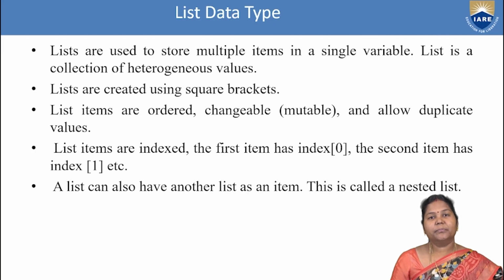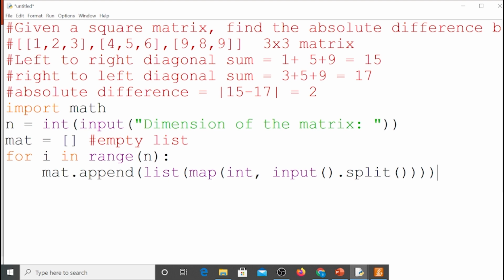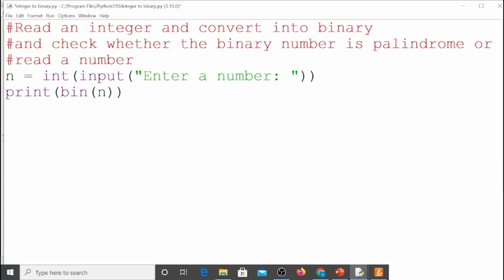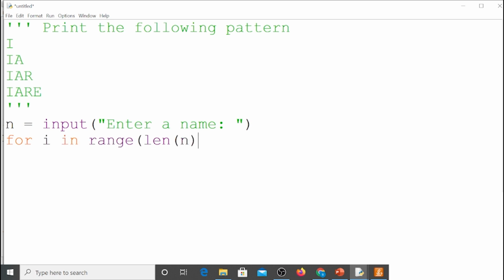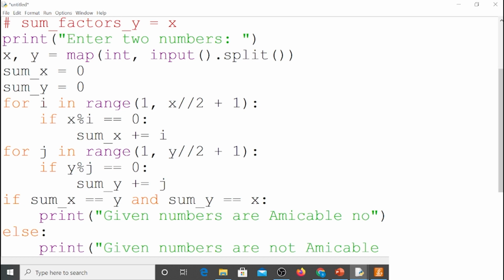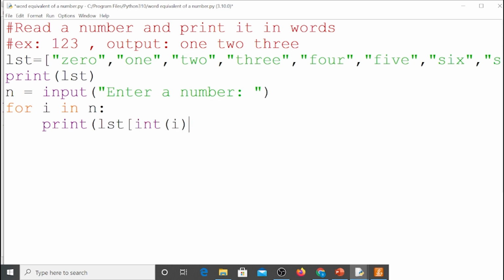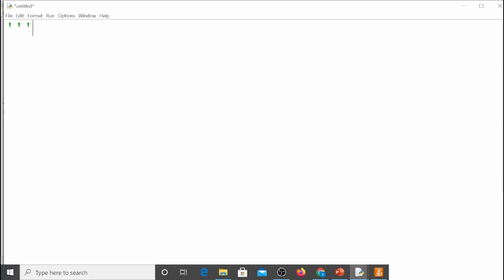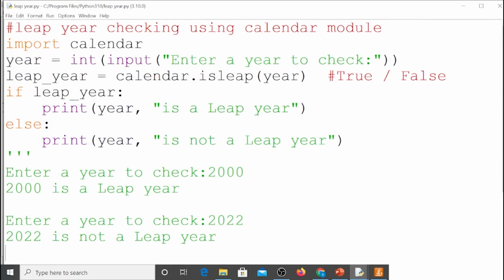Problems Solving Using List Data Type by Dr. B Padmaja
Problems Solving Using List Data Type by Dr. B Padmaja | IARE

Telangana, India.